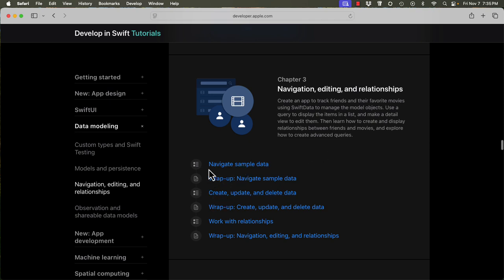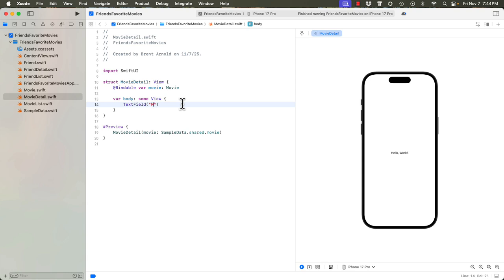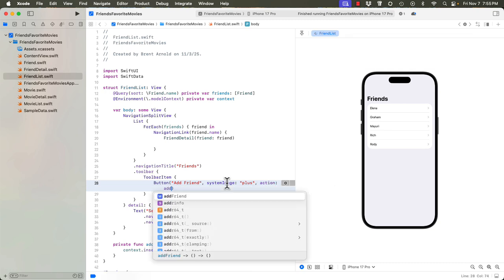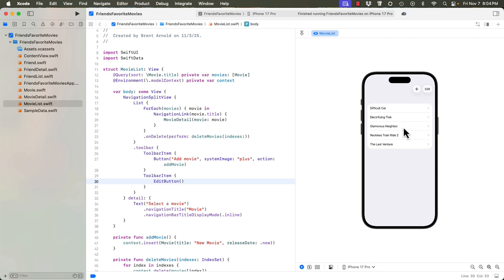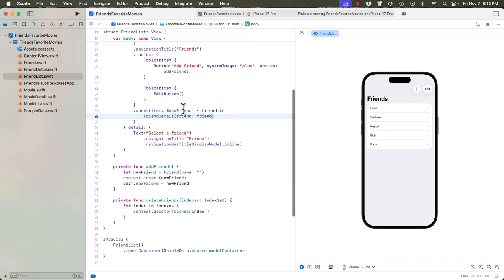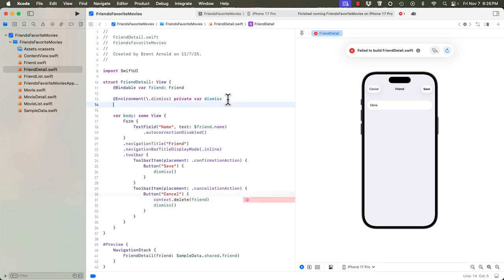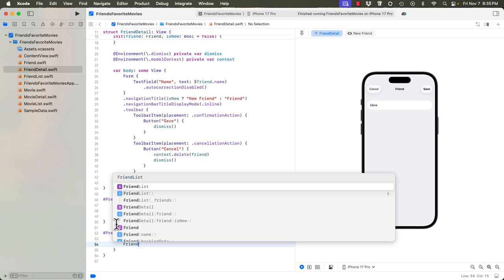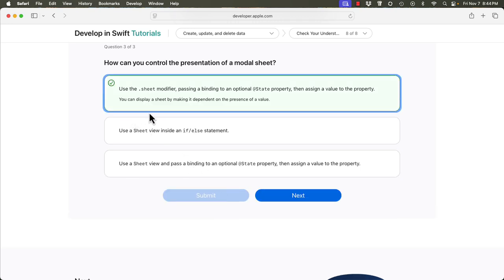Develop in Swift Tutorials ep. #10 - Create, update, and delete data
Here we continue on the previous episode #9 and continue to learn about SwiftData by adding, updating, and deleting data. We'll also talk about toolbars and presenting modal views using sheets. This is another long video, but there's lots to cover and I go into detail on everything to help you understand why we use the code we write.

Table of Contents:

00:00 - Introduction
02:10 - Edit data in a detail view
10:07 - Use detail views as nav destinations
13:46 - Create new data
19:29 - Delete data
27:50 - Improve data entry using a sheet
35:28 - Add actions to the sheet
42:03 - Adapt the detail view to diff. contexts
53:06 - Wrap up and outro